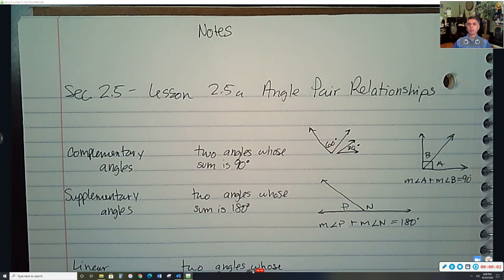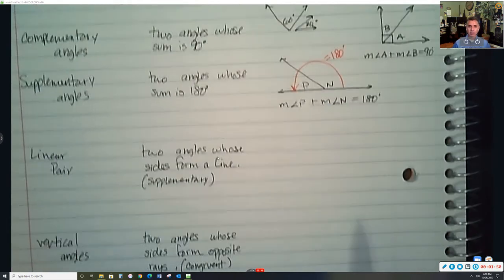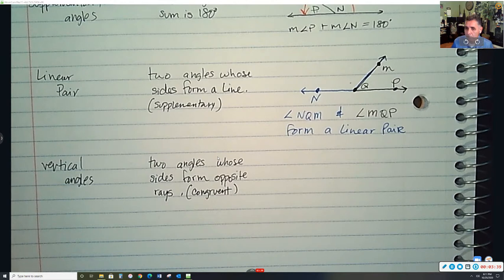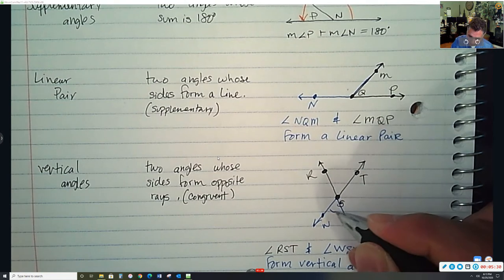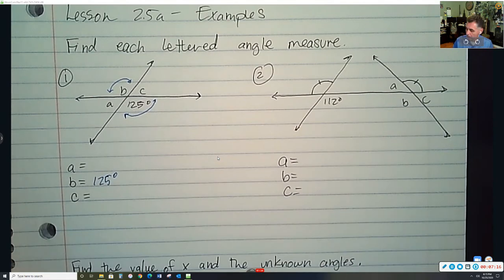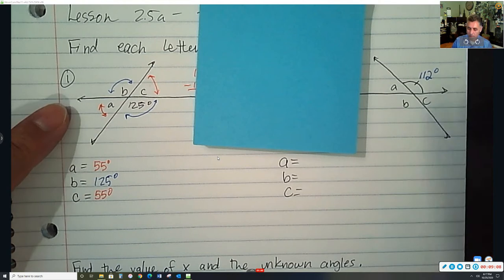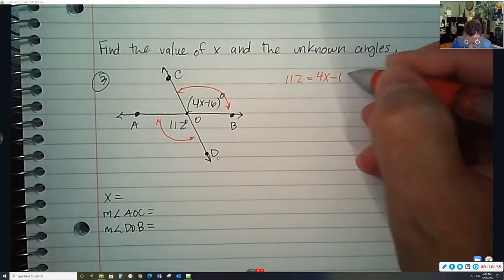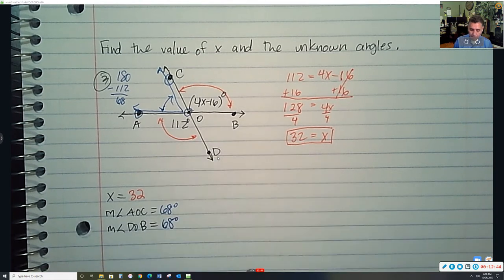NOTES: Lesson 2.5a - angle pair relationships